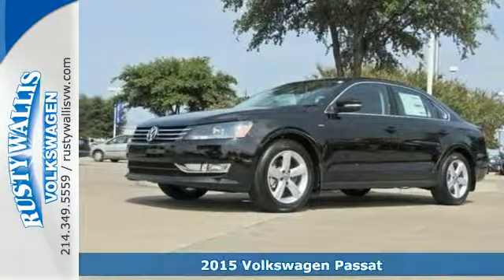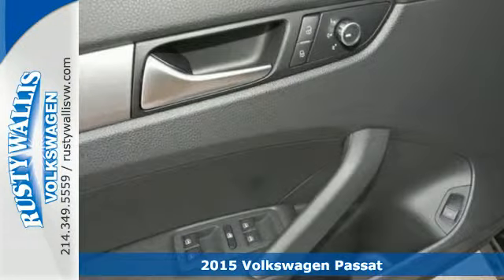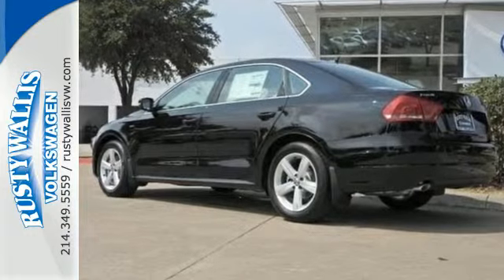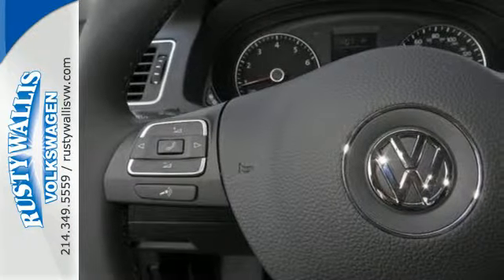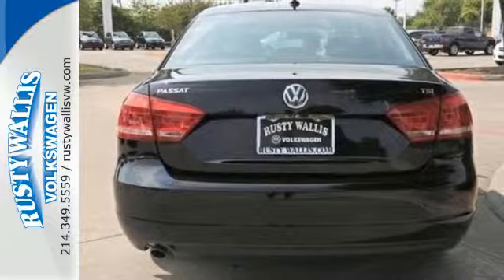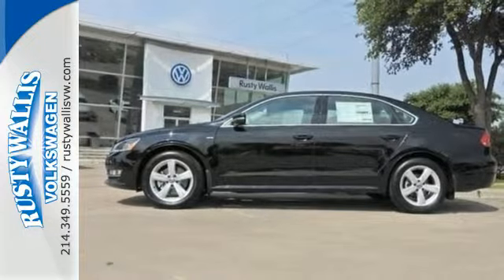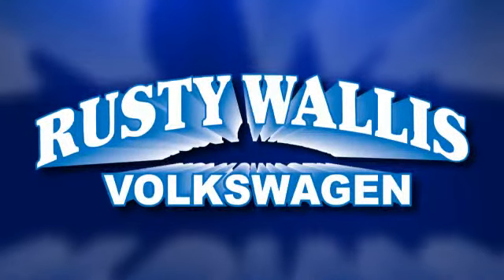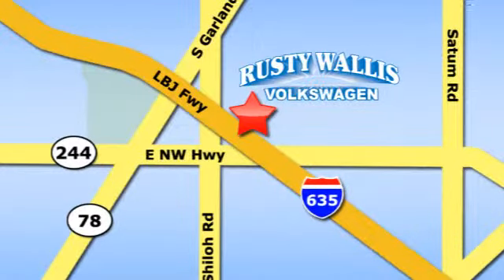2015 Volkswagen Passat Dallas TX Garland, TX V150994 - SOLD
Year: 2015
Make: Volkswagen
Model: Passat
Trim: 1.8T Limited Edition
Engine: 4 Cyl - 1.8 L
Transmission: Automatic
Color: Black Uni
Stock #: V150994
VIN: 1VWAS7A37FC117076
Turbo! Isn't it time for a Volkswagen?! Don't pay too much for the family car you want...Come on down and take a look at this wonderful 2015 Volkswagen Passat. Load this Passat down with passengers, cargo, whatever! This Passat's cavernous trunk and interior space will haul around everything you need.

Address:
12635 LBJ Freeway